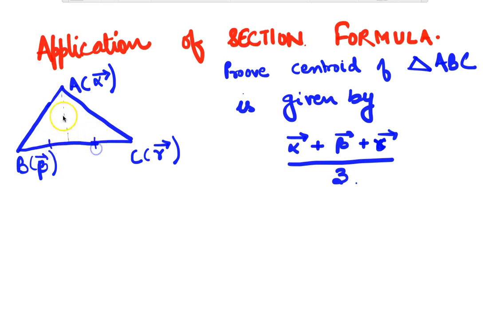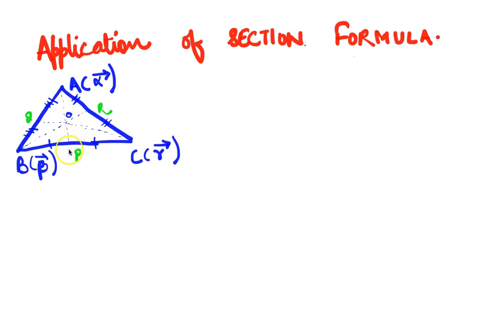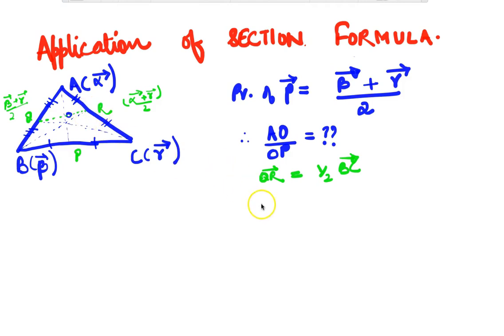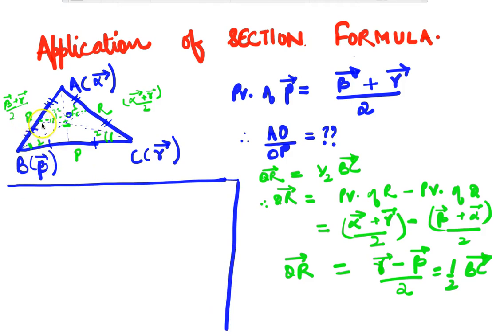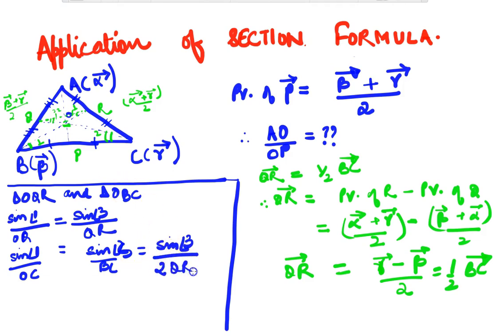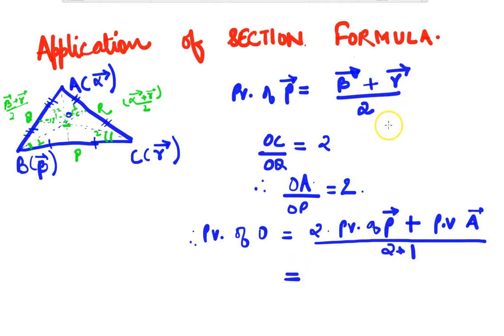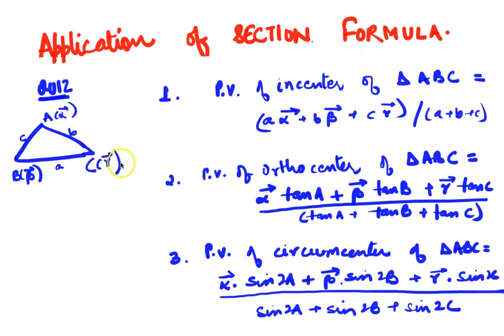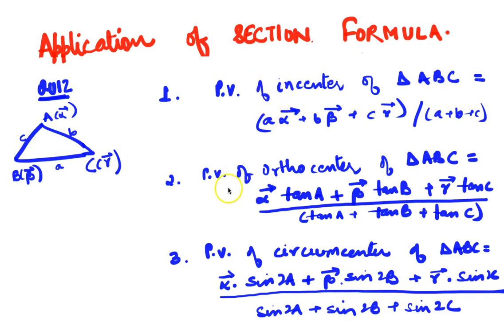1.5 Application of section formula